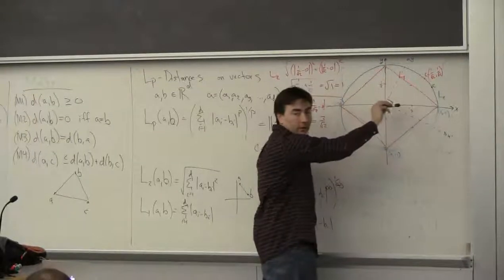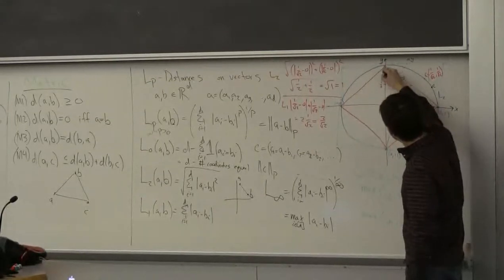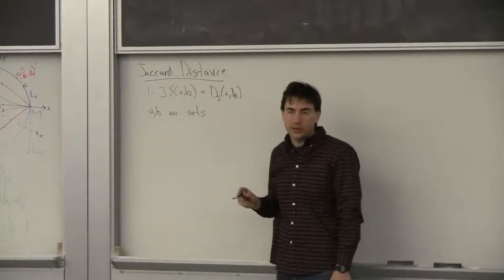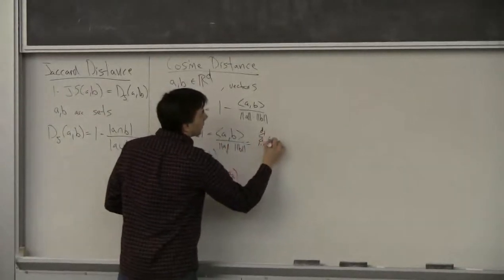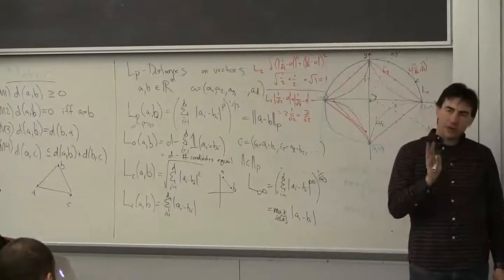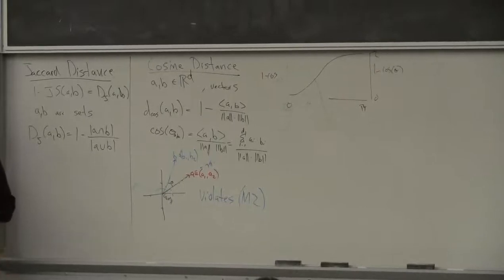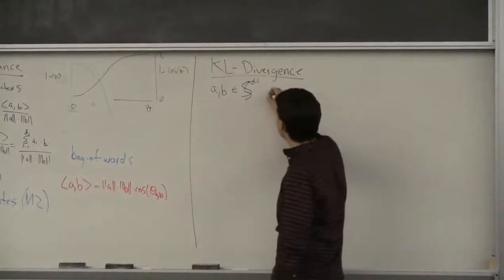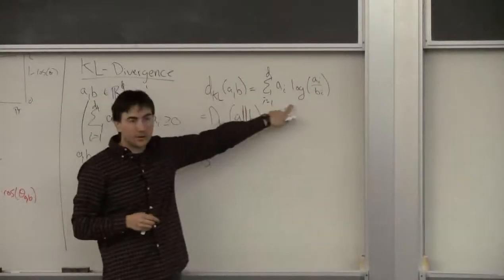Data Mining Lecture 7 Part 2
Distances